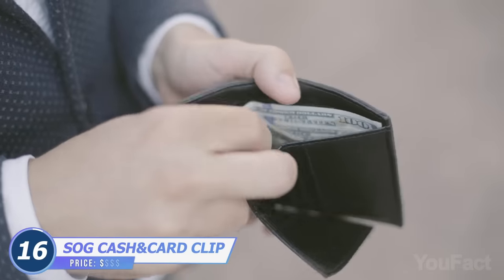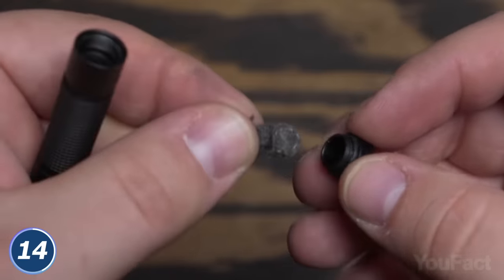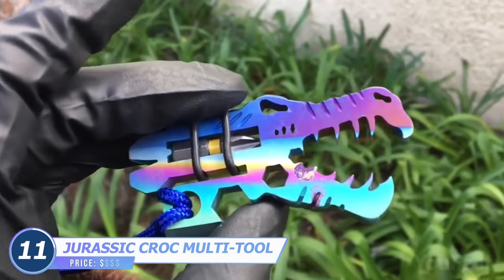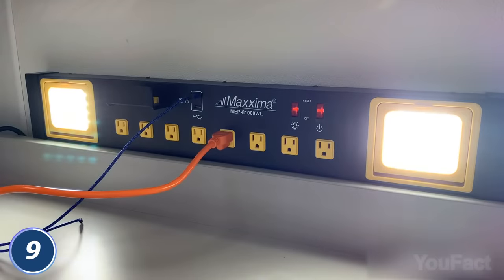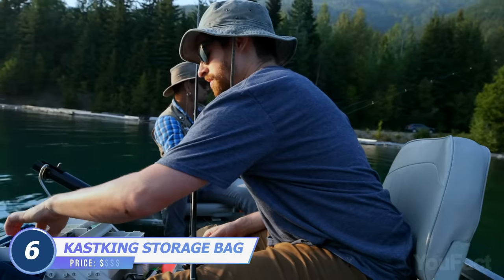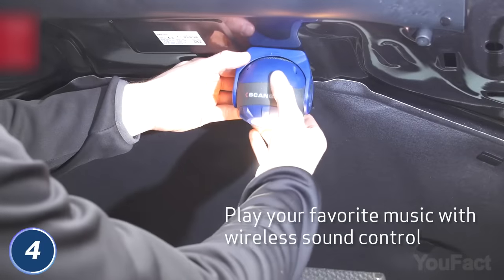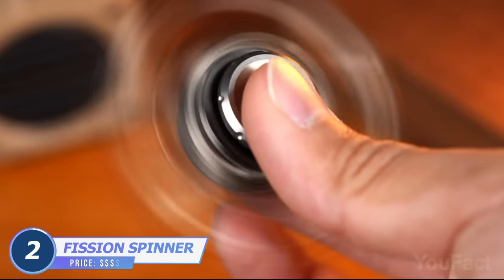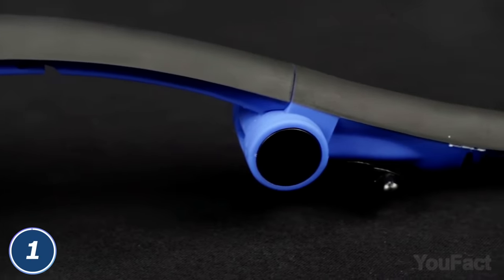16 Coolest Gadgets Every Man Will Appreciate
All right gentlemen, please have a seat, we’ve got some cool accessories for you that’ll help you fix some issues on the go and even save your life when needed. Or at least to relax and bring some peace to your mind.

0:00 Introduction
0:13 SOG Cash&Card Clip
0:45 Lockdown Multi Tool
1:11 SOG Flint
1:43 Atomic Bear Paracord Bracelet
2:04 ParaClaw: || || || (Alternative)
2:28 Jurassic Croc Multi-Tool
2:54 Titaner Titanium EDC Ruler
3:25 Maxxima Power Station
3:58 Trayvax Coutour Wallet
4:25 Apollo Tools Mr. 7-Hands
4:50 KastKing BlowBak Tactical Storage Bag
5:29 Titanium Multi-Function Keychain
5:52 Scangrip Work Light
6:13 Swan Voyager VTOL Drone
7:07 Fission Spinner
7:33 Zoom Slider
7:52 BaKblad Back Shaver for Men

Price chart:
$ - under $50
$$ - $50 - $100
$$$ - $100 - $500
$$$$ - $500+